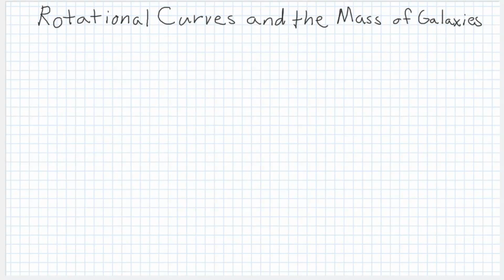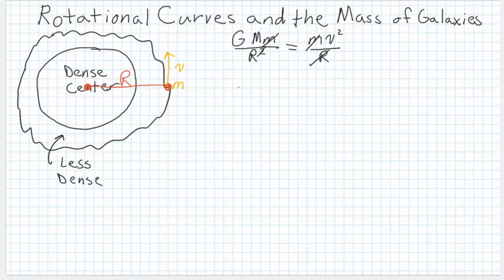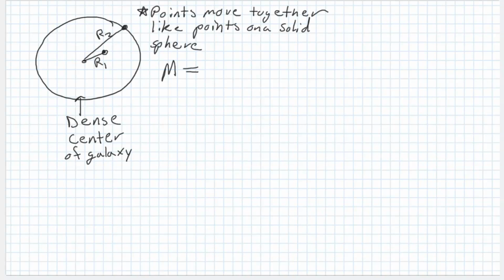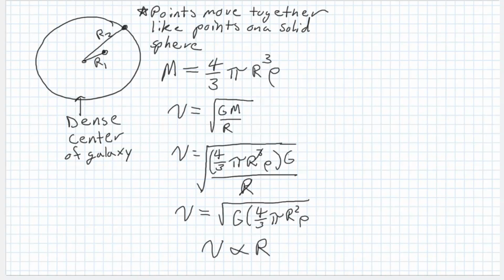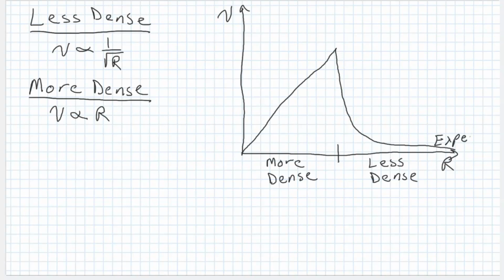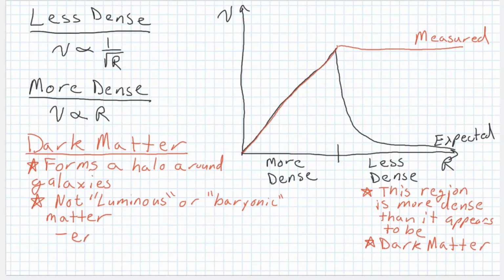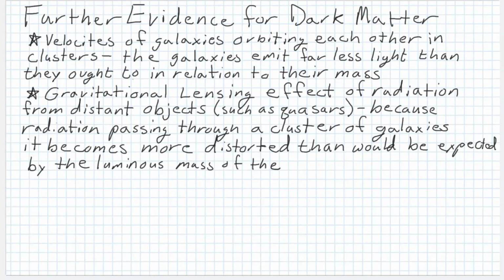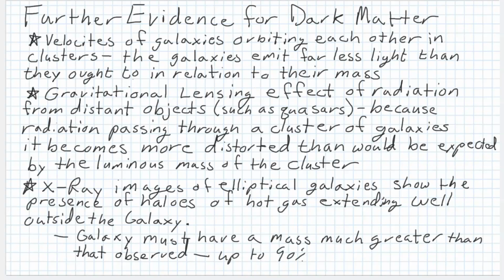Rotational Curves and the Mass of Galaxies